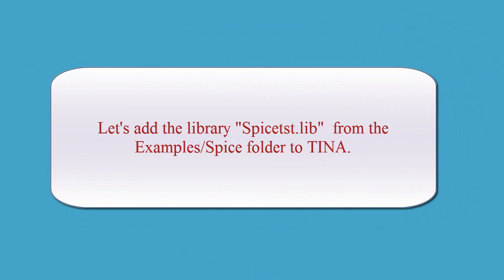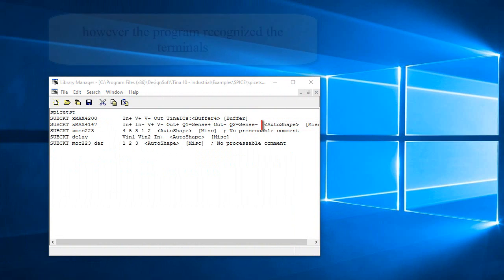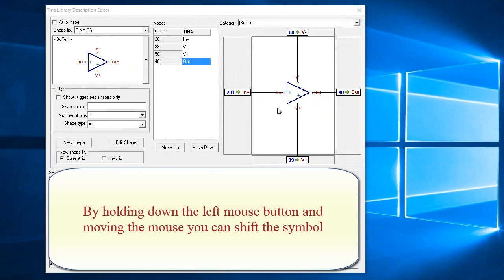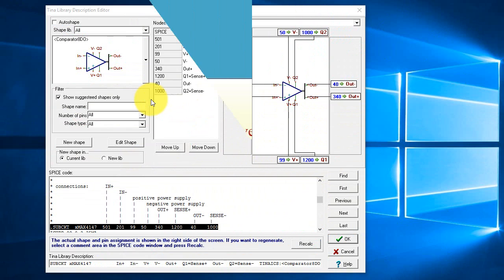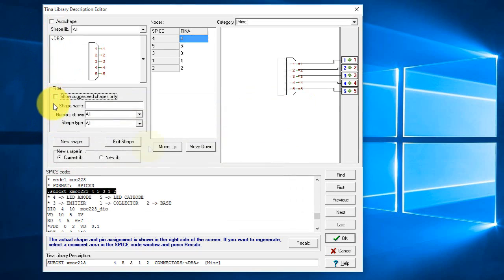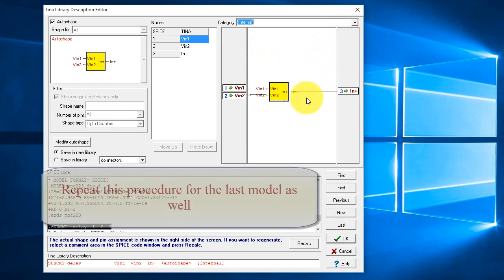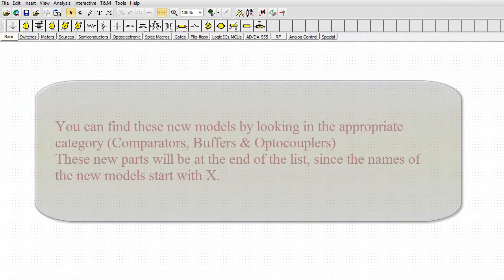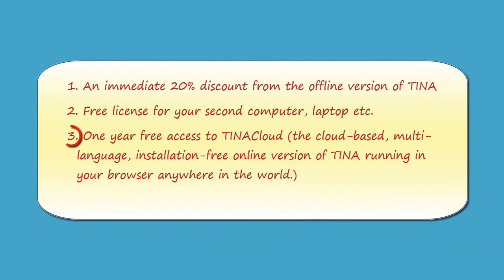Using the Library Manager of TINA, part 2-Adding a Complete Spice Library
In most cases adding a Spice library to TINA is very simple. Using the comments in the models, everything is automatically recognized in the Library Manager and adding a whole library to TINA takes a few minutes only.

1. One year free access to TINACloud (the cloud-based, multi-language, installation-free online version of TINA now running in your browser anywhere in the world.)
3. Free license for your second computer, laptop etc.